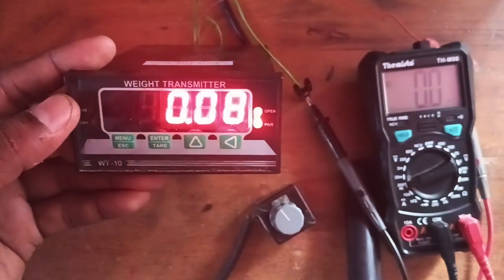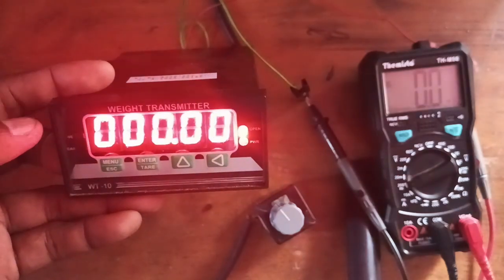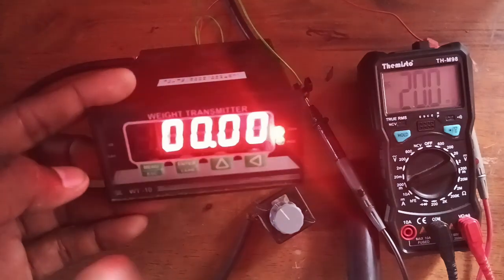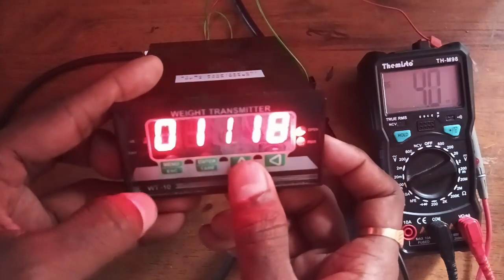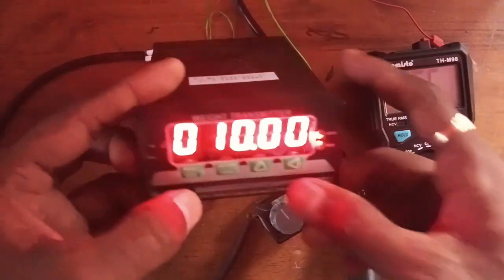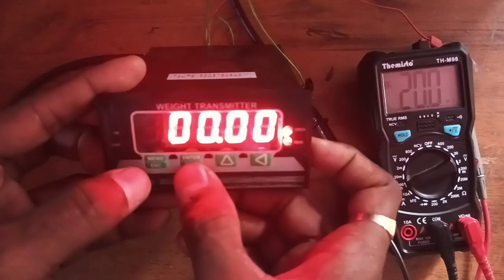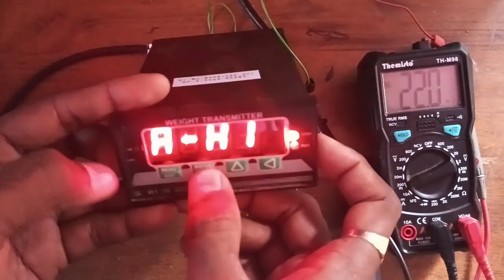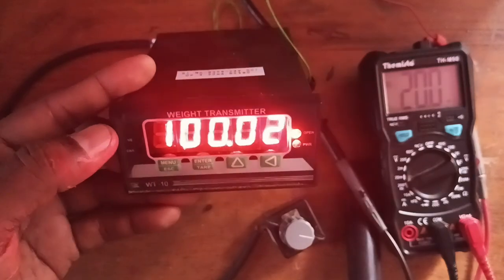WT10 Weight Indicator with Analog Output